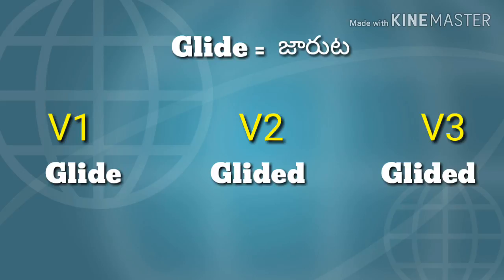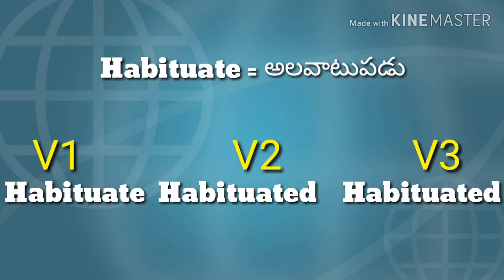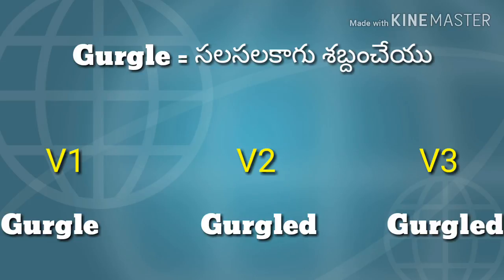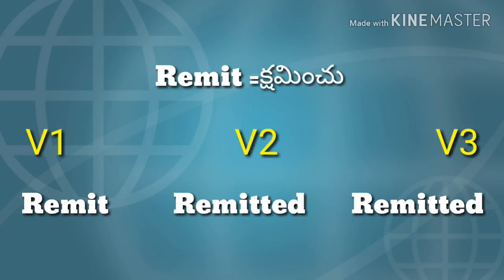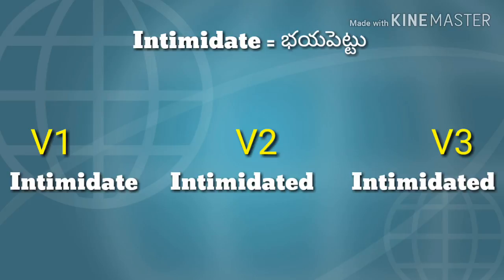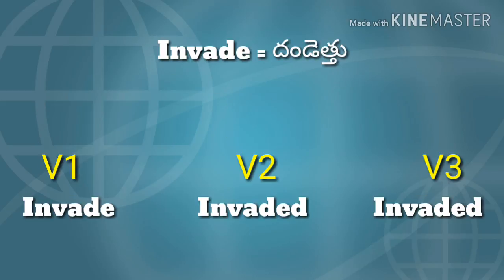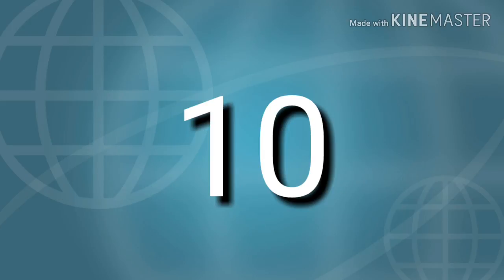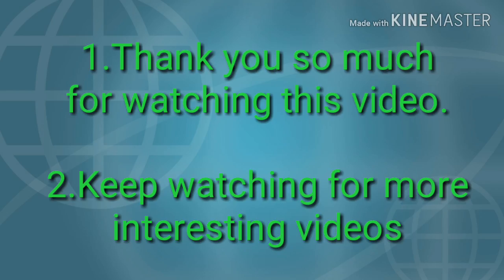Verbs & their forms || Part - 3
Usage of the prepositions :- "WITH" &"WITHOUT "
Usage of the word - STILL